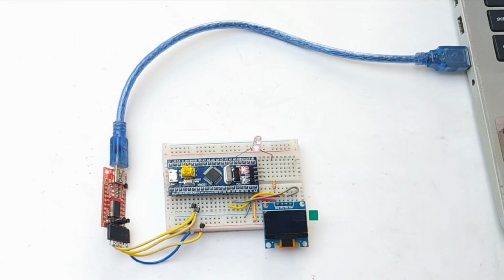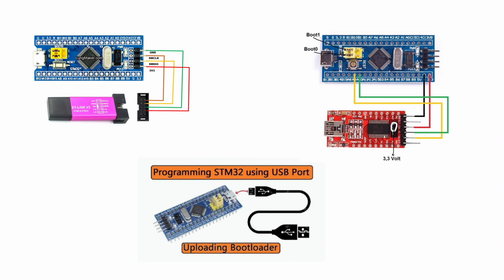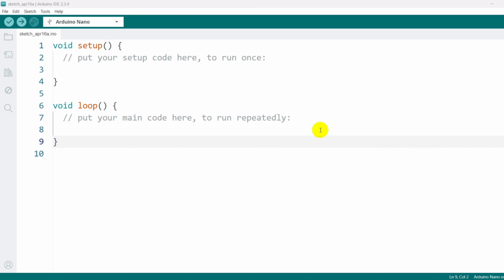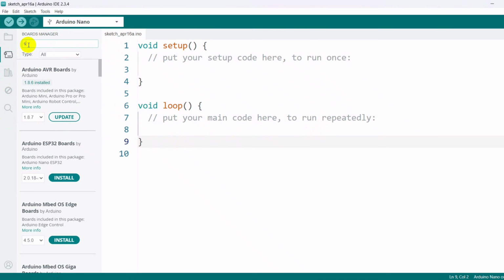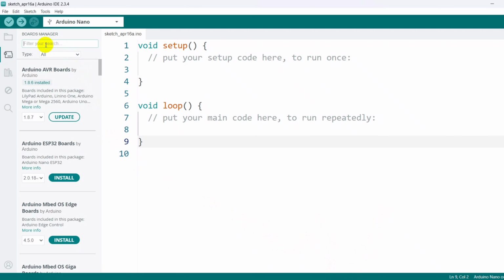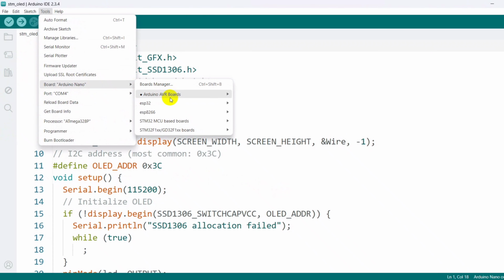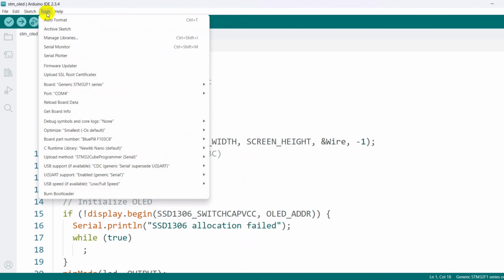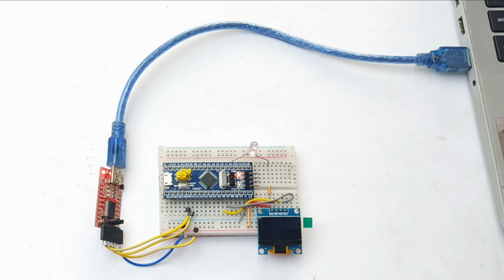How to Upload Program in STM32F103C8T6 Blue pill using Arduino IDE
𝐓𝐢𝐭𝐥𝐞: How to Upload Program in STM32F103C8T6 Blue pill using Arduino IDE

In this video, I will show you how to upload a program in STM32F103C8T6 Blue Pill using Arduino IDE step by step. If you are a beginner and want to start programming STM32 microcontrollers with the Arduino environment, this tutorial will help you set up everything easily. I will explain how to install STM32 board support in Arduino IDE, select the correct board settings, install required drivers, choose the upload method, and successfully upload your first code to the STM32 Blue Pill board. This tutorial is perfect for beginners, electronics students, embedded system learners, robotics enthusiasts, and anyone interested in STM32 programming. Follow the complete process and start building your STM32-based projects easily.

[𝐇𝐨𝐰 𝐭𝐨 𝐔𝐧𝐥𝐨𝐜𝐤 𝐭𝐡𝐞 𝐂𝐨𝐝𝐞:
1️⃣ Copy the link and paste it into a new browser.
3️⃣ Go back to the browser, and the Code will be unlocked!